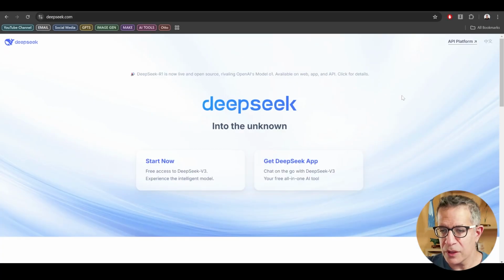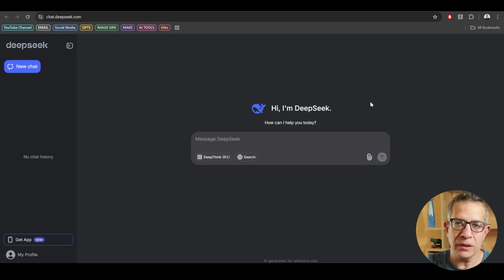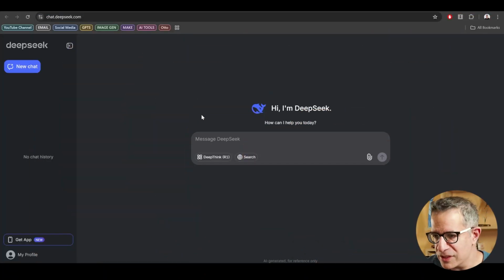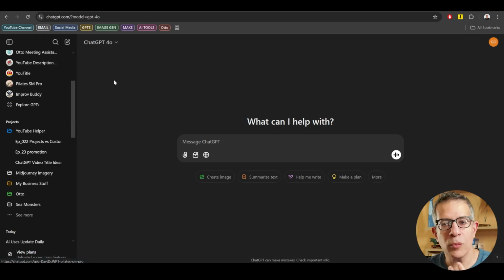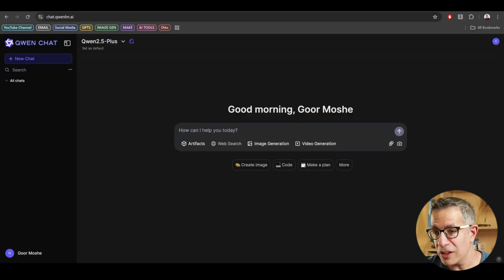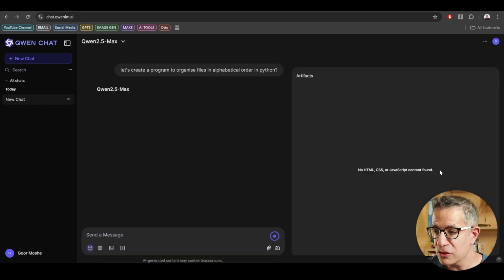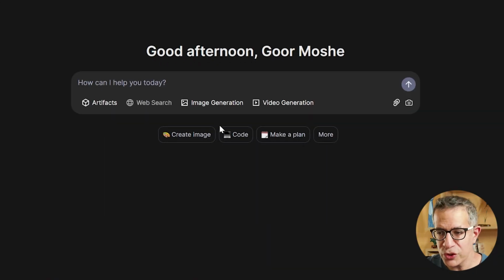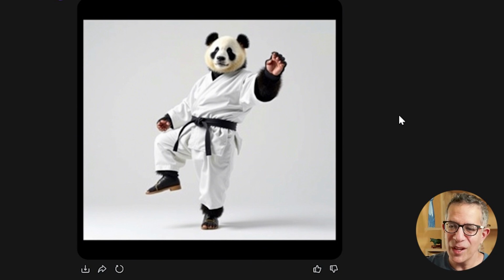Is DeepSeek Worth the Hype? (Full Guide)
🔍 DeepSeek: Should You Use It or Skip It?

You've heard the buzz about DeepSeek AI—but how does it actually perform? Is it a serious competitor to ChatGPT and Claude, or just another free tool with limitations?

In this video, I walk you through how to use DeepSeek, break down its strengths and weaknesses, and compare it to top AI models so you can decide if it’s worth your time. I also look at another model from China, called Qwen!

What You’ll Learn:
✅ How to access & use deepseek k
✅ Key differences from ChatGPT, Claude, and other models including Qwen
✅ Strengths, weaknesses, and who should (or shouldn’t) use it
✅ My honest take—is it a game-changer or just hype?

Who This Video Is For:
💼 Professionals looking for free AI alternatives
🧠 AI users wanting better reasoning & math performance
⚡ Anyone curious if DeepSeek is actually useful for real work

00:00 Intro
00:51 Using DeepSeek
02:06 What To Be Aware Of
02:59 Comparing It To ChatGPT
04:30 Explaining The Hype
06:05 Looking At Another Surprising AI Model - Qwen
08:36 My Advice
10:13 DeepSeek Limitations
11:30 My Take on the Hype